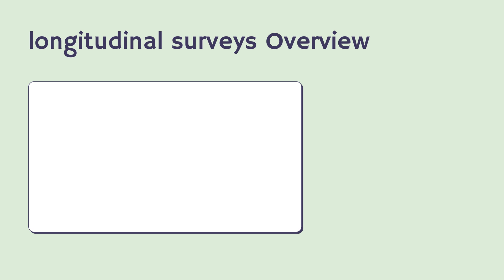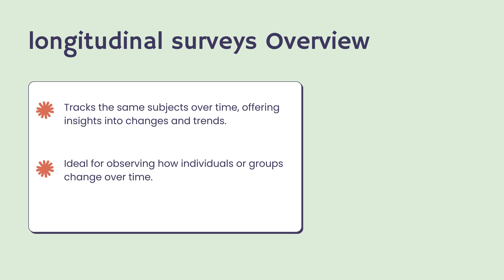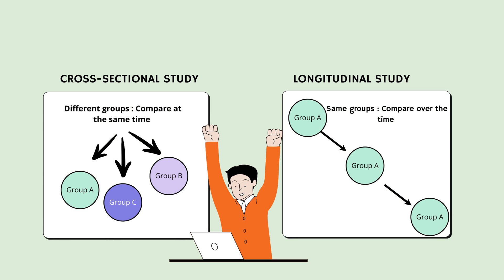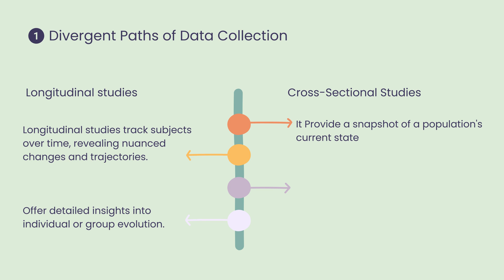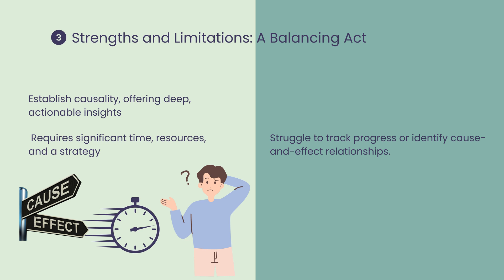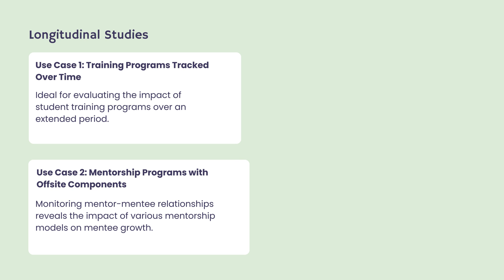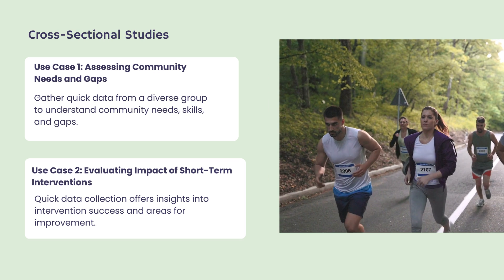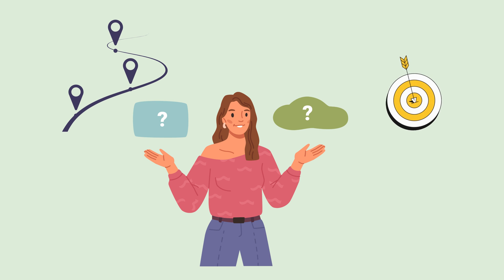Comparing Longitudinal And Cross-sectional Studies: Which One Is Right For You?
🚀 Elevate Impact with Sopact Sense!

Whether you're a student, researcher, or just a curious mind, this video is your gateway to understanding the core differences and applications of two pivotal research strategies.

🔍 What You'll Discover:

Longitudinal Studies Unpacked: Explore the journey of tracking subjects over time to unveil how individuals or groups evolve. Learn why these studies are the gold standard for understanding long-term trends and the impact of specific interventions.

Snapshot into Cross-Sectional Studies: Get a clear view of what cross-sectional studies are and how they provide a comprehensive snapshot of a population at a single point in time. Perfect for quick assessments and immediate insights!

Data Collection & Analysis: Dive into the methodologies behind these studies, how they differ in approach, and what makes each unique in the world of research.

Strengths & Limitations: We'll break down the pros and cons of each method, helping you understand which study fits your research needs.

Choosing the Right Approach: Find out how to select the most suitable study design based on your research goals, resources, and timeline.

 Whether you're aiming to chart changes over time or assess the current state of affairs, our comprehensive guide will equip you with the knowledge to choose the right research approach.

Perfect for:

Students and Academics
Researchers in Psychology, Health Sciences, Sociology, and Market Research
Policy Makers and Educators
Anyone interested in the intricacies of research methodologies
 Don't forget to check out our previous video for a deeper dive into longitudinal studies. Ready to transform your understanding of research methods? Click play and embark on this enlightening journey with us!

Your journey to mastering the art of research starts here!

0:00 Introduction
0:33 Longitudinal Study Overview
1:30 Cross Sectional Overview
2:37 Differences between these two
4:00 Choosing the Right Survey
4:29 Case Study